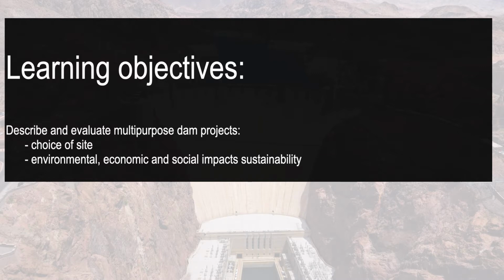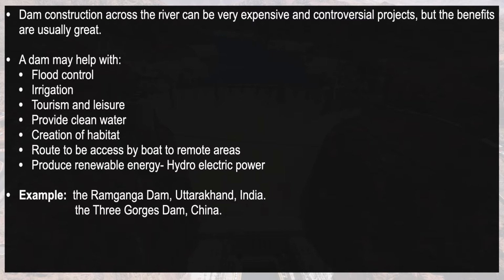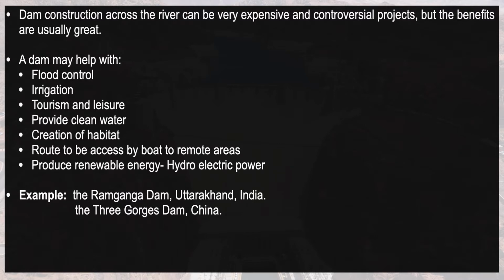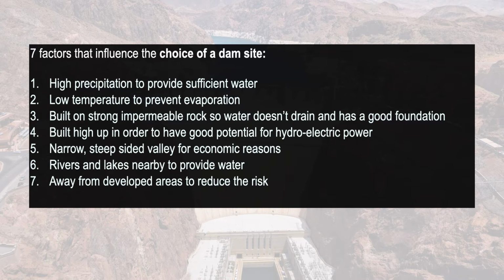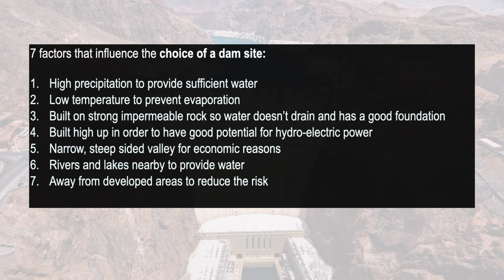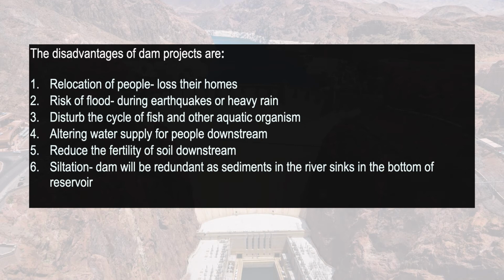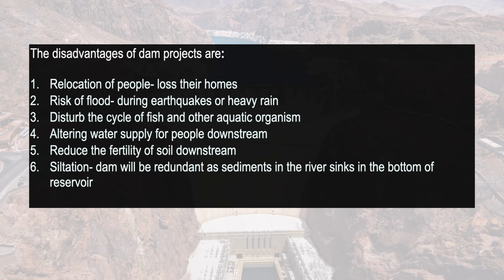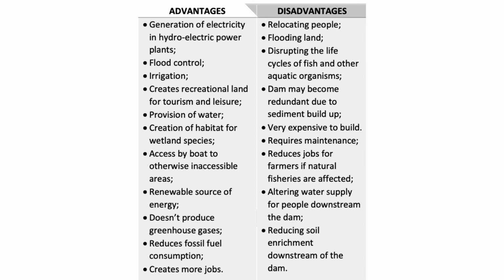4 6 MULTIPURPOSE DAM PROJECT